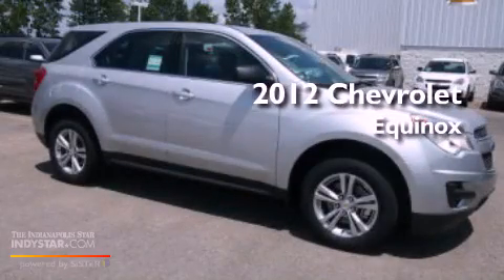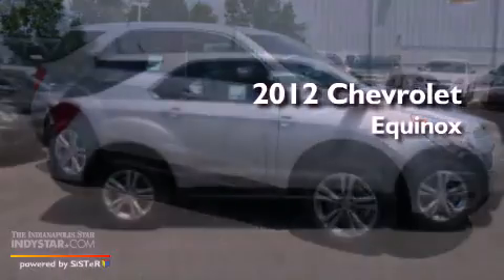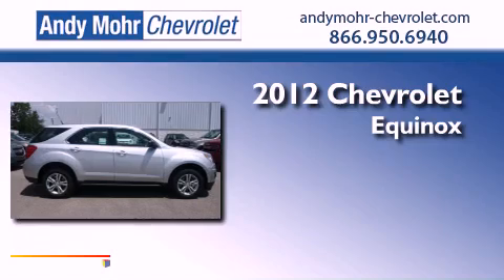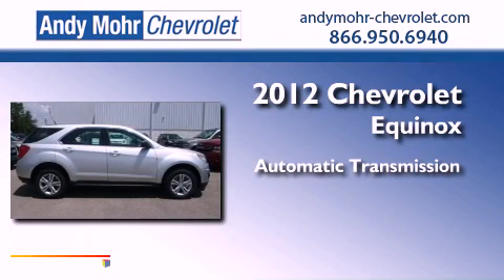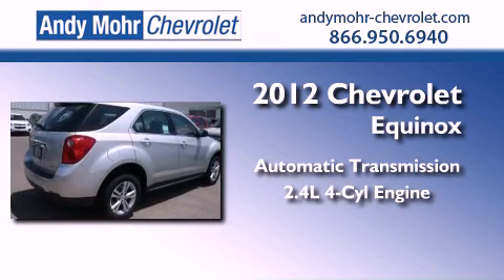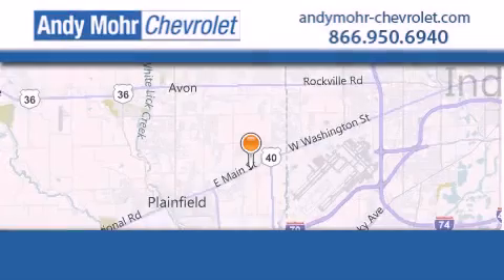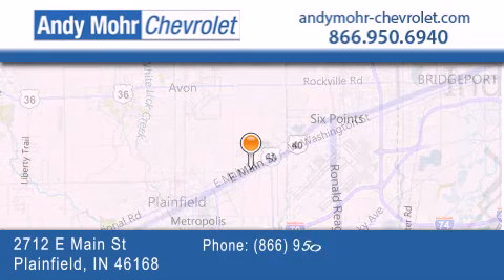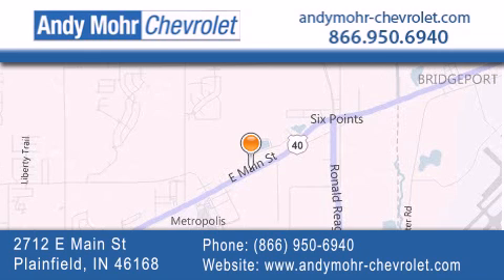2012 Chevrolet Equinox Indianapolis IN 46168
Year : 2012
 Make : Chevrolet
 Model : Equinox
 Engine : 2.4L I4 16V GDI DOHC
 Trans . : 6-Speed Automatic
 Exterior : Silver Ice Metallic

 Interior : Jet Black
 Stock : T20788

 2712 E. Main Street